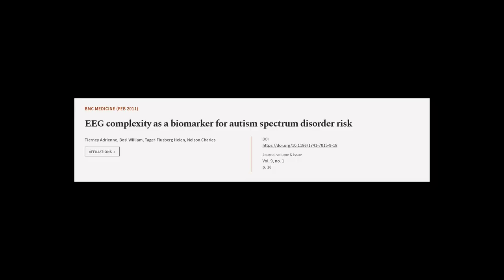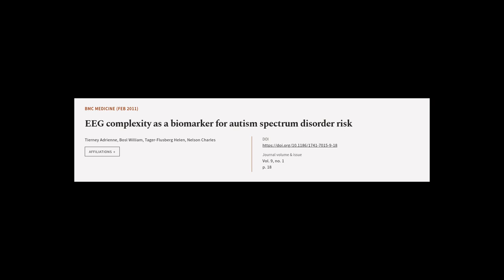EEG complexity as a biomarker for autism spectrum disorder risk | RTCL.TV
### Keywords ###

### Article Attribution ###
Title: EEG complexity as a biomarker for autism spectrum disorder risk
Authors: Tierney Adrienne, Bosl William, Tager-Flusberg Helen ,and Nelson Charles
Publisher: BMC
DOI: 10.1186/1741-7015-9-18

### Video Timestamps ###
0:00:00 - Summary
0:00:48 - Title
0:00:54 - Tail
0:00:58 - End